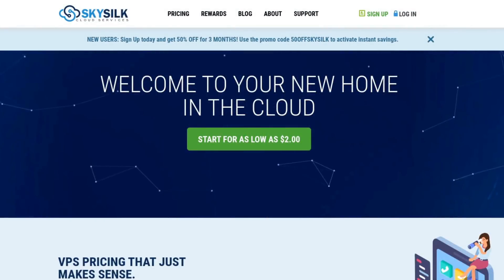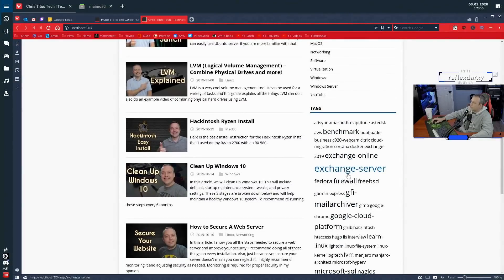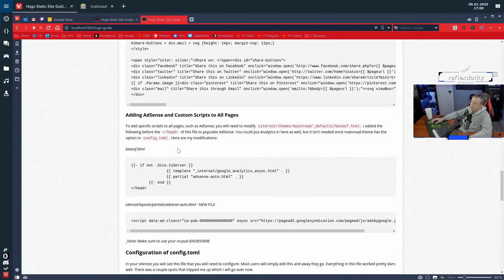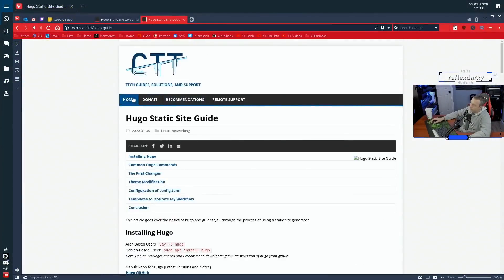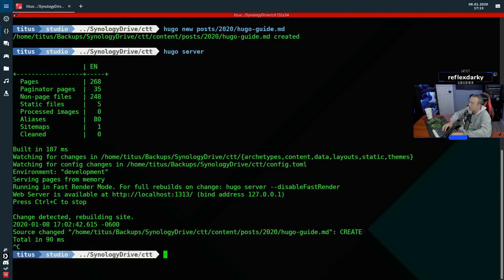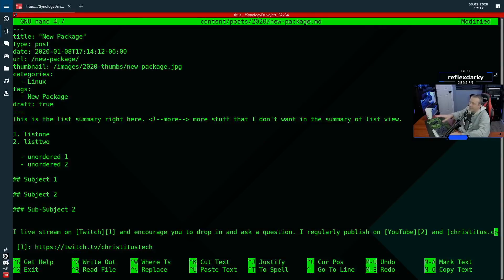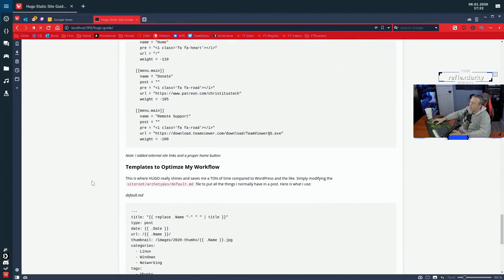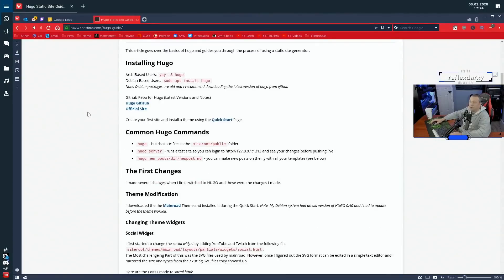WordPress is Dead | Static Sites are the Future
I just terminated my WordPress and switched to the Static Site Generator HUGO and am beyond impressed with it. In this video I go over my setup and new workflow that makes me 4x faster than WordPress, more secure than WordPress, and is FAR more efficient than any CMS out there.